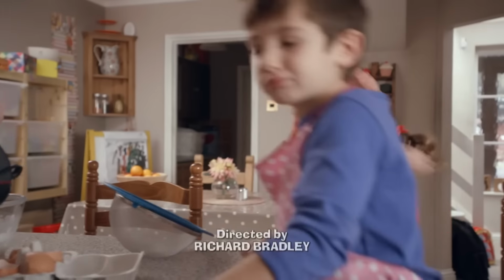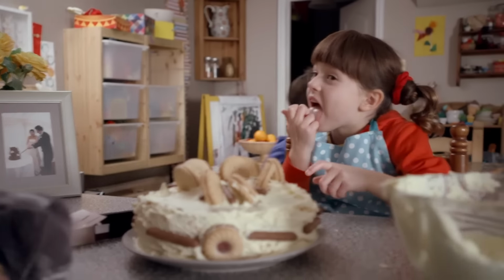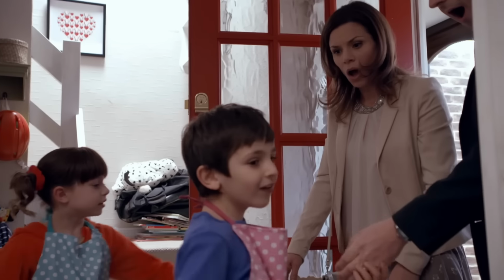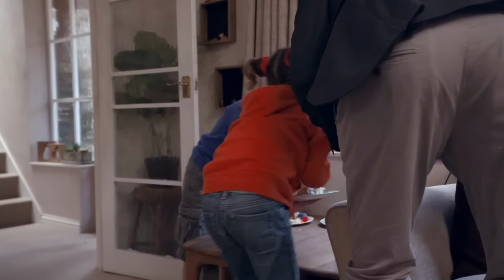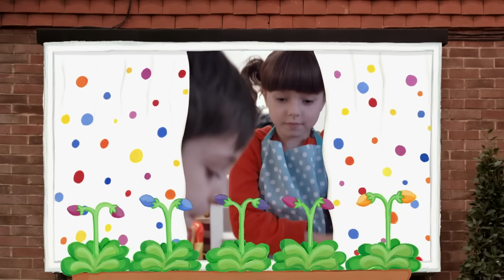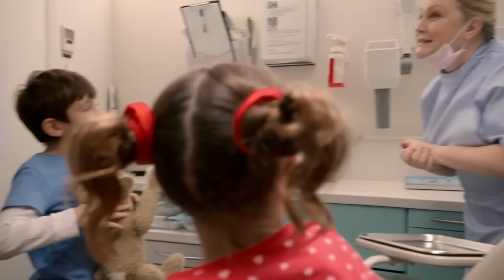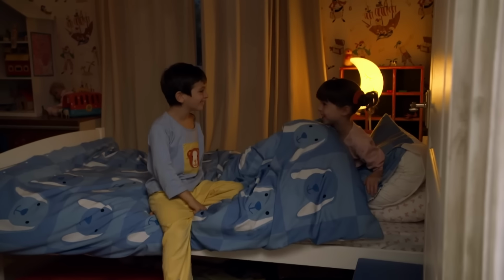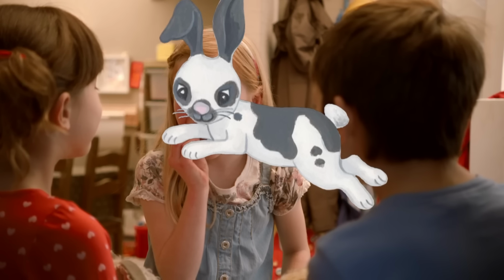Special cake & Our teeth | Topsy & Tim Double episode 215-216 | HD Full Episodes | Shows for Kids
S02 E15 · Special Cake
It is Mummy and Dad's wedding anniversary, so Topsy and Tim make a special cake with the help of their babysitter Danielle. The twins make it look like a proper wedding cake and choose a theme for each layer.

S02 E16 · Our Teeth
Dad takes Topsy and Tim to see the dentist for a check-up. They hear about the tooth fairy from their friend Josie, and Topsy has a plan to catch a glimpse of her.

Topsy and Tim is a series of children's books written by Jean Adamson and Gareth Adamson about twins and their adventures. They were first published in 1960 and were relaunched in new editions in February 2003.